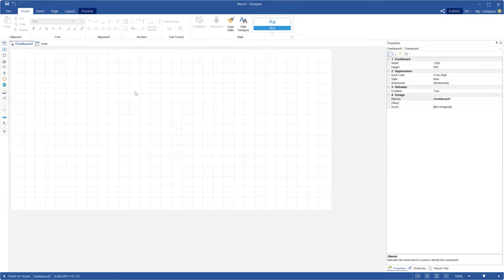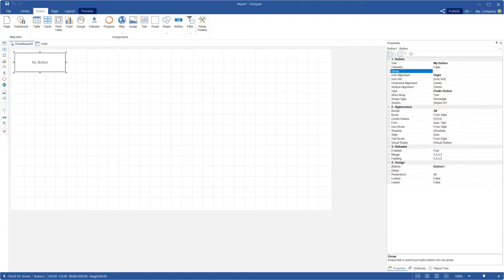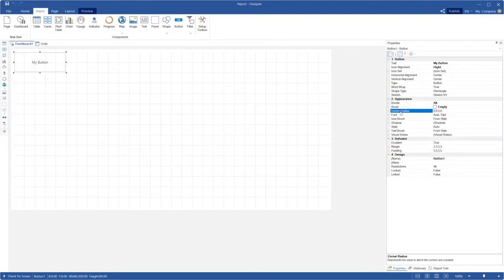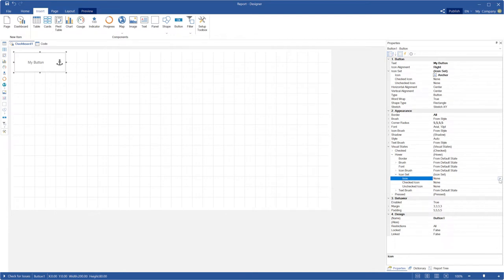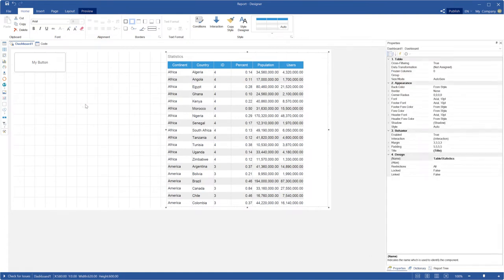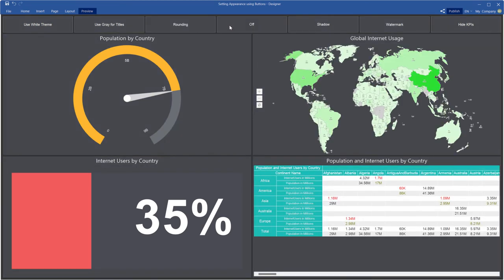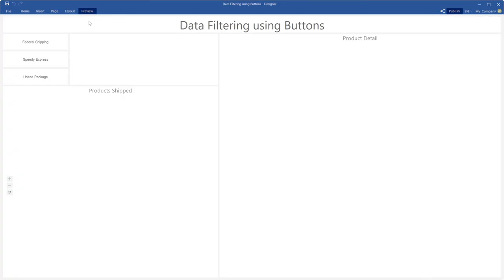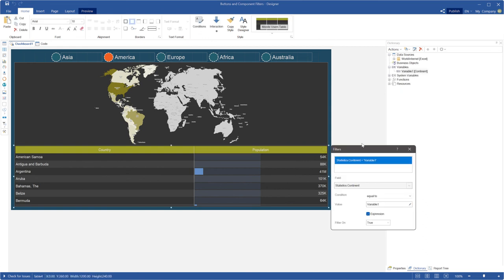Button in Dashboards (version 2022.2)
In the version 2022.2 we added new interactive component for dashboards – Button. It allows you to execute a particular script when clicking and depending on a component condition. A script may be executed using a script platform language or Blockly. In addition, the new element has a sufficient number of visual settings, which are available depending on the condition.

0:00 - New element for dashboards - Button.
2:34 - Appearance Button settings.
5:46 - First script of the Button.
7:33 - Sample of changing different appearance settings using the Button.
8:43 - Filtering data source by click.
9:36 - Filtering elements by click.